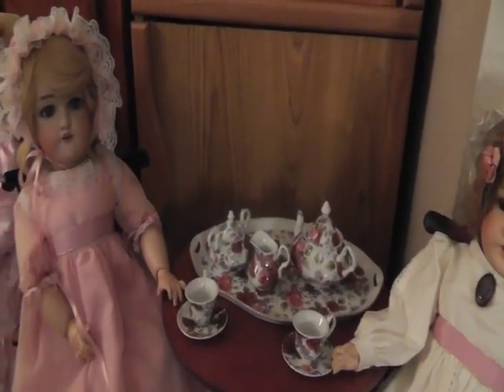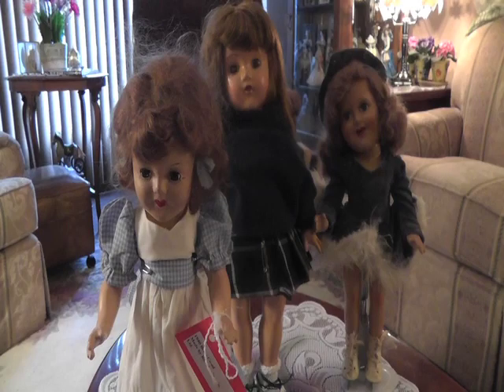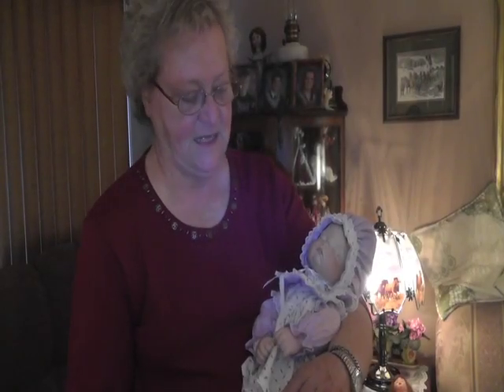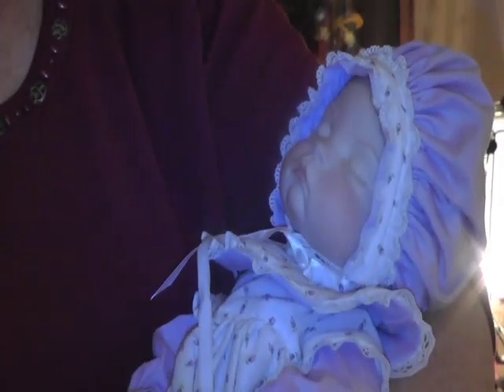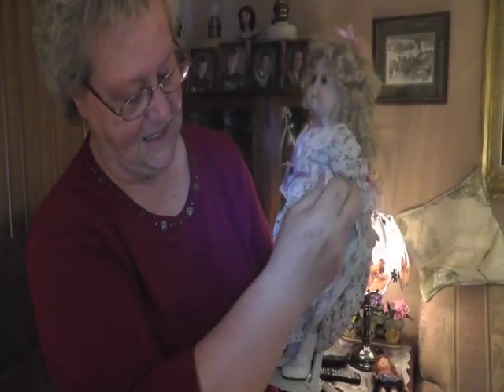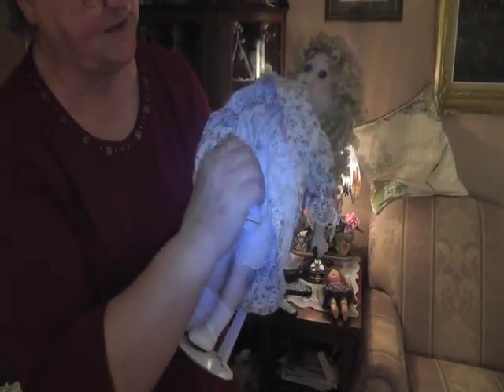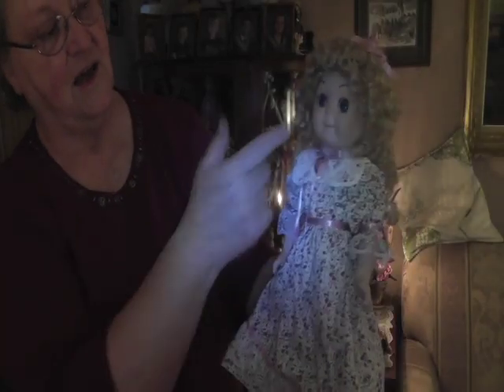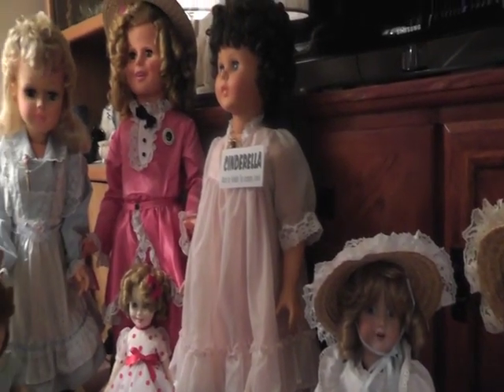Carolyn Alway - Doll Collector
A collector profile for 'Collecting in Calgary,' a website dedicated to showcasing some of Calgary's coolest collectors and the hobby's they have adopted.